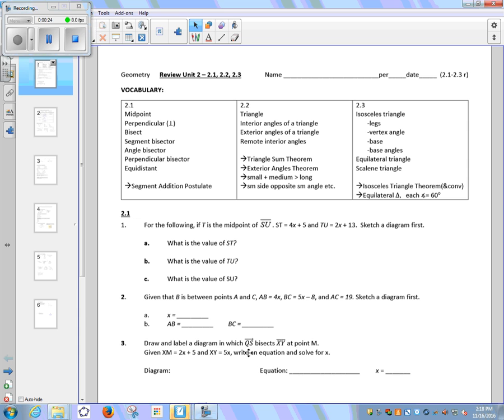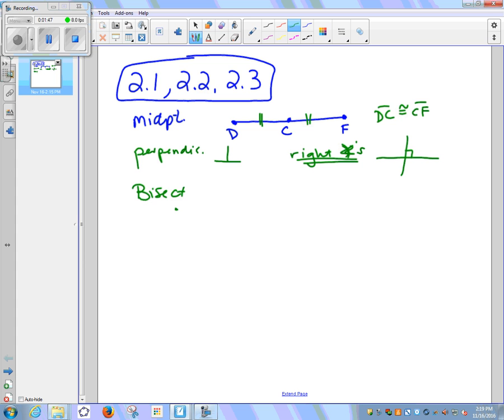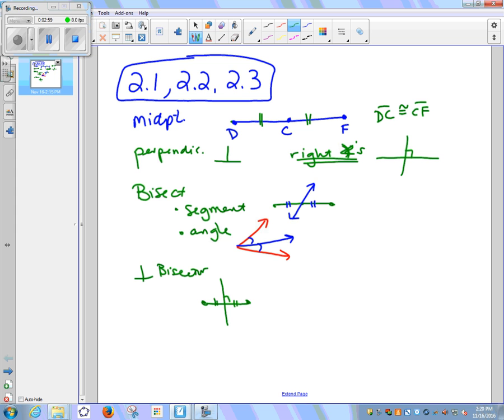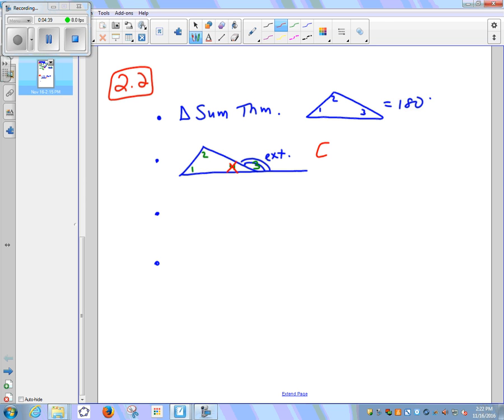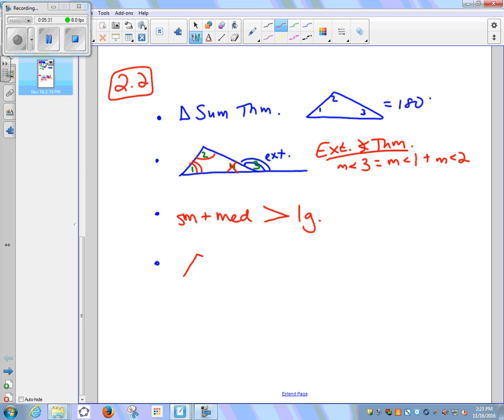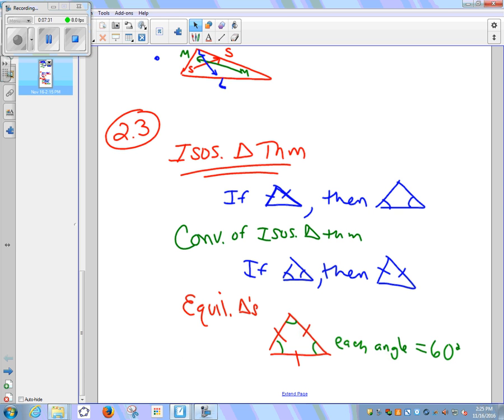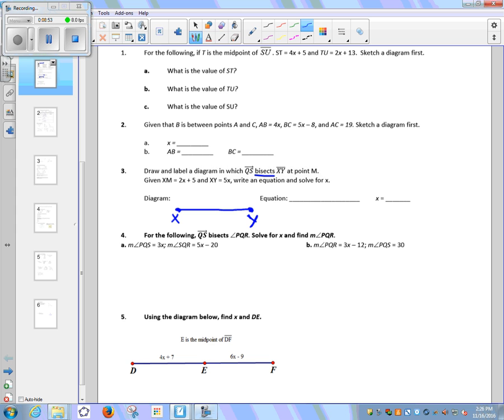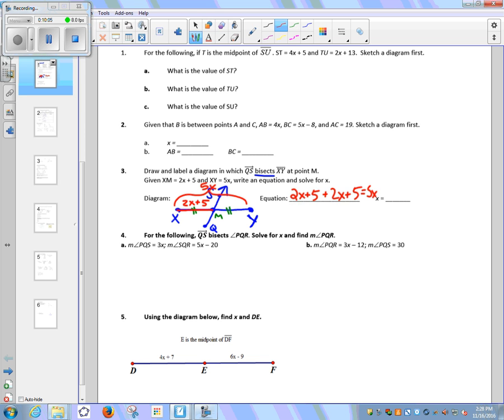review session 2 1 2 3 part 1